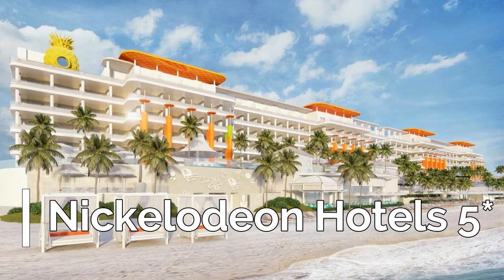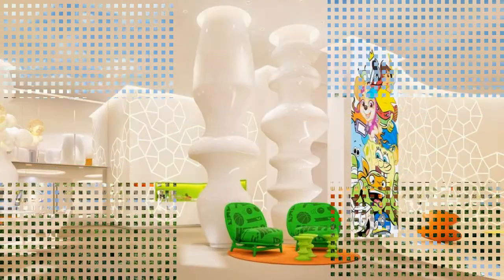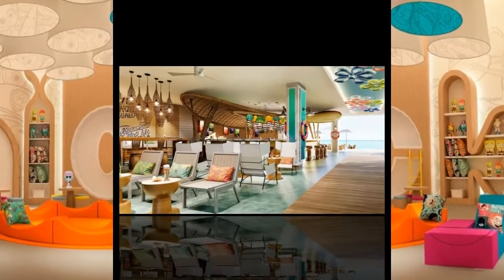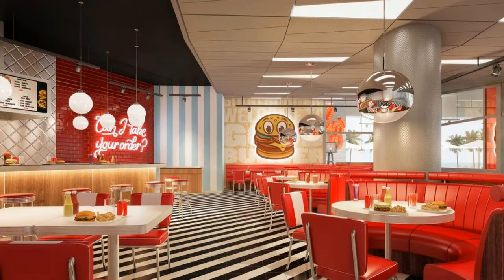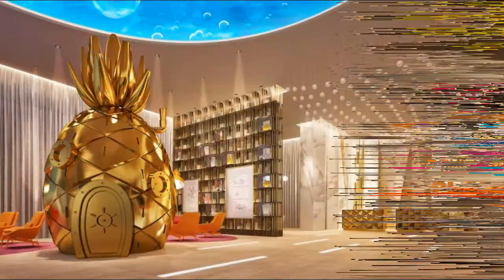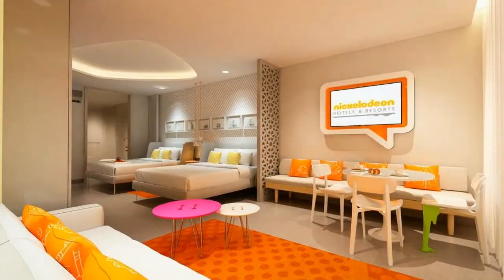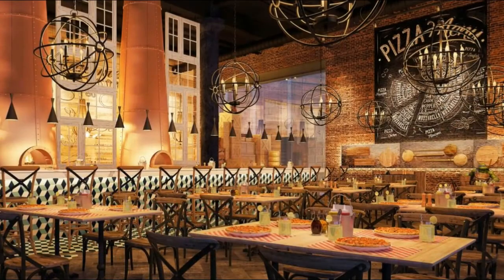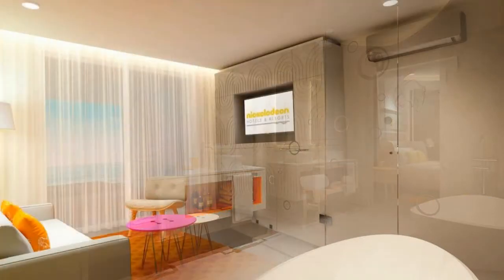Nickelodeon Hotels 5*, Cancun, Mexico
Women Swimsuit
Men's Swim Trunk
Suitcase Set